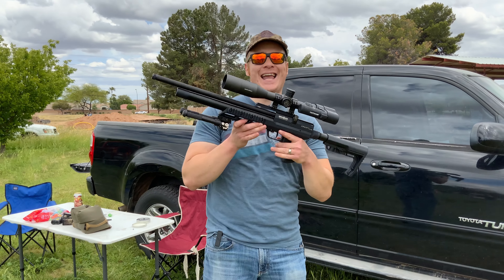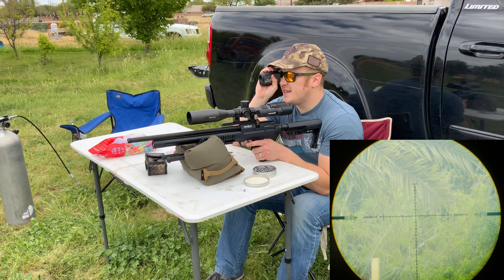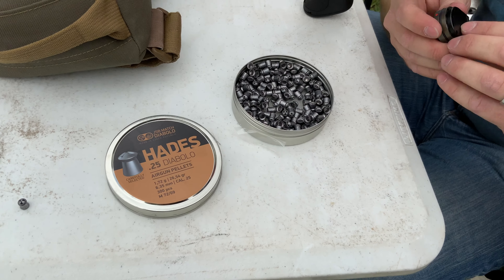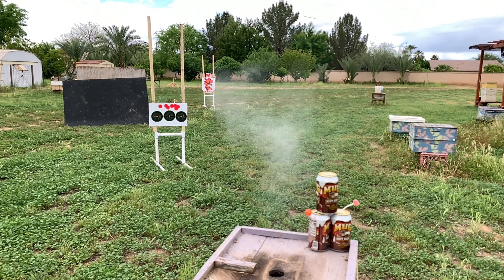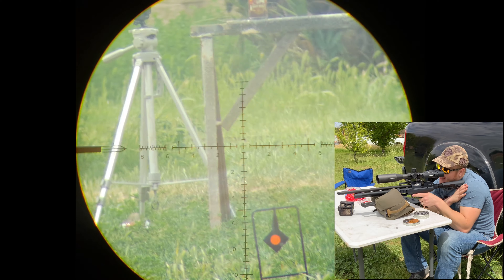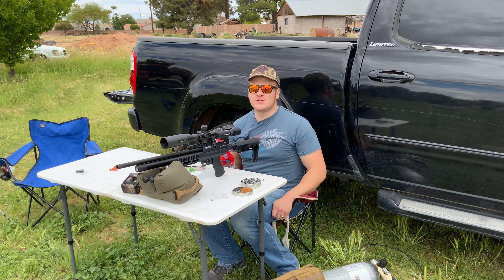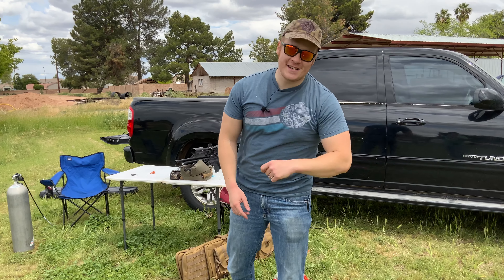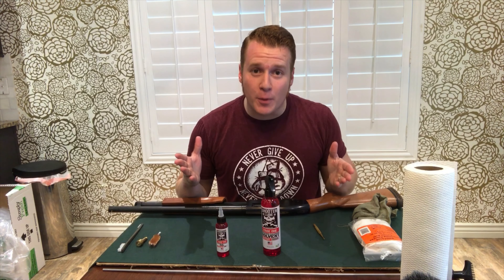Brocock Concept Lite AIRGUN QUARANTINE FUN | Totally SWEET Air Rifle Shooting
Bored in quarantine? Grab an airgun and your closest bag of sugary goodness and head on out to your backyard for some sensational (and sticky) fun! Or just watch me do it, because that’s cool, too.

I’ve got the powerful, accurate and all-too-awesome Brocock Concept Lite paired with Hades 25 grain pellets, and we are going for Dum Dums And Root Beer (because why not?!) on this beautiful quarantine day!

You can pick up your own Brocock Concept Lite from Airguns of Arizona:

Sometimes Sportsman’s Guide runs double discount deals, in which case you can find these Airguns here: